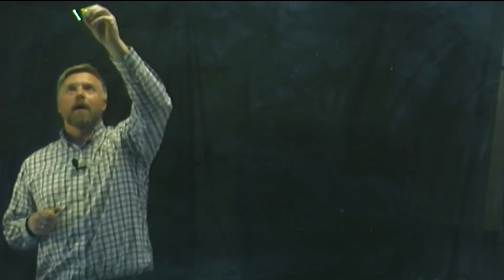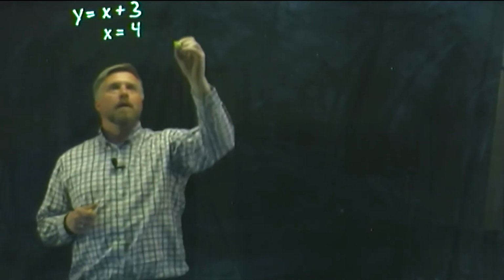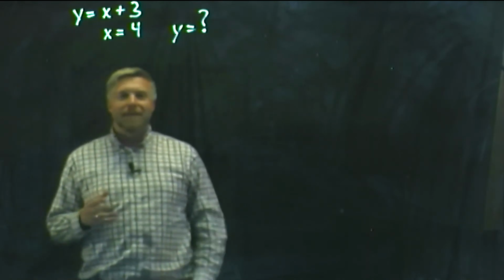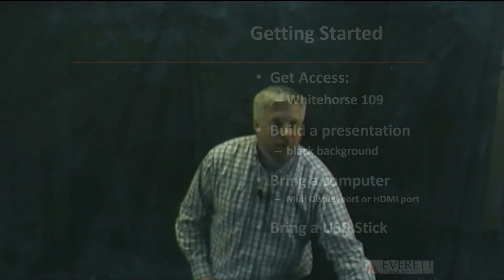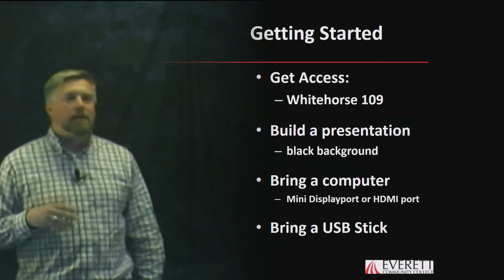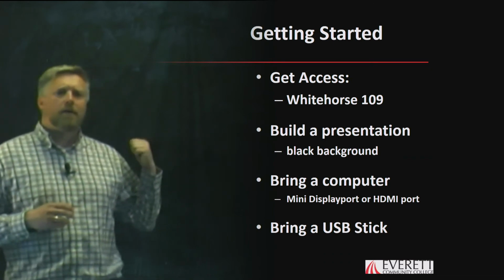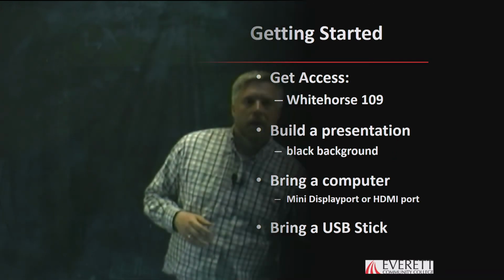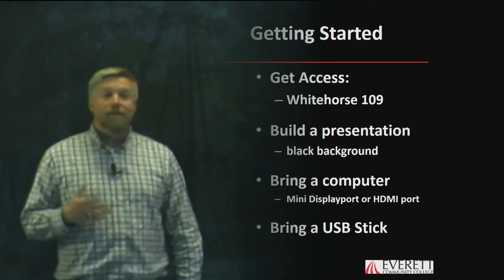Lightboard Intro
An introduction to the Light Board available for EvCC faculty to create videos.